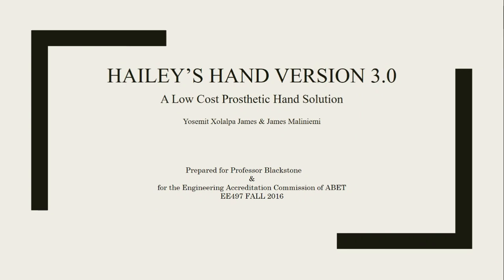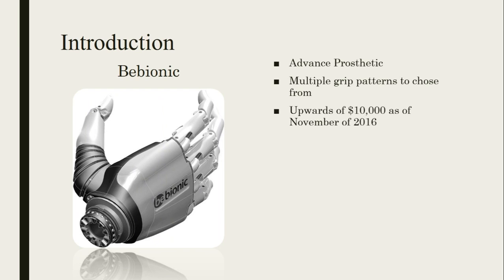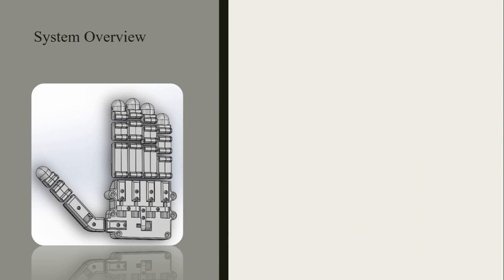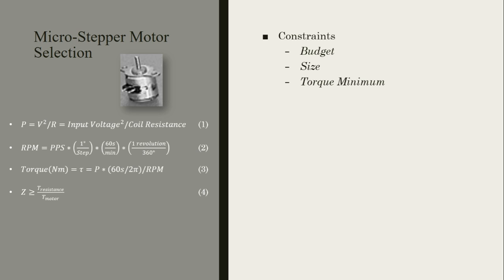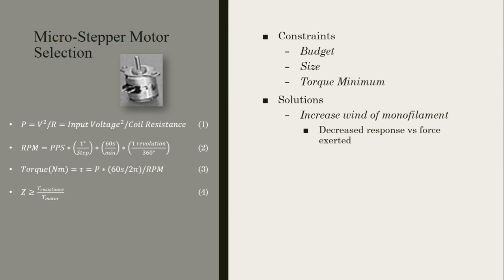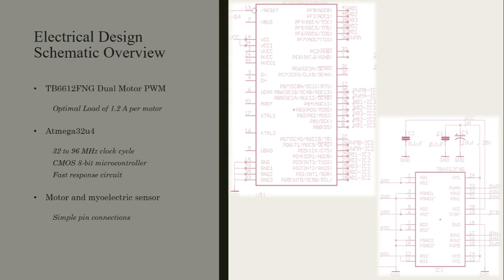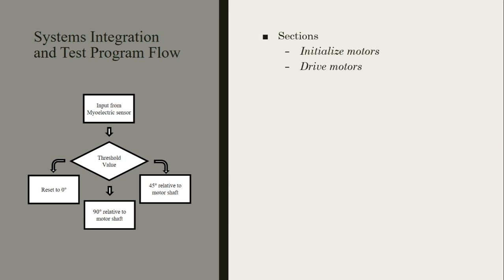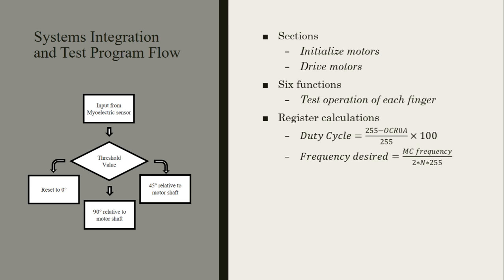Haleys Hand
Design and implementation of a low cost prosthetic hand solution using 3D printing
technology and accessible micro stepper motors and embedded design components. This design is
meant to be worn on a child’s palm and may be modified as they grow. Input is accepted through
two myoelectric pads placed on the subject’s forearm.